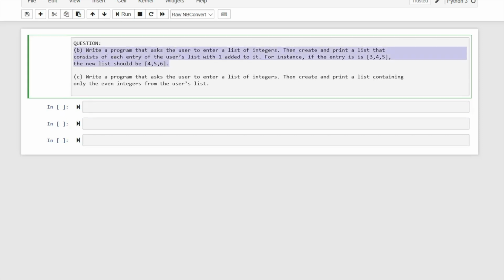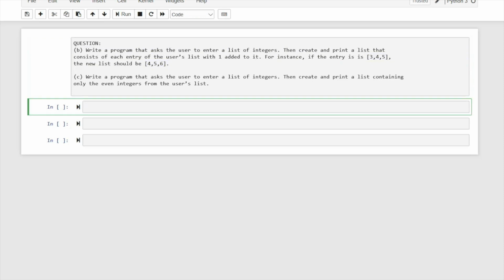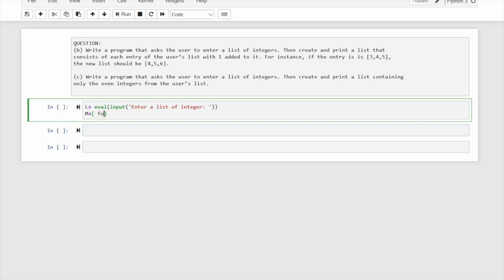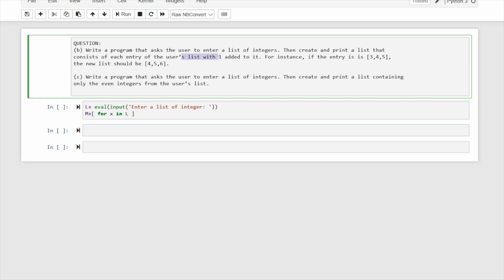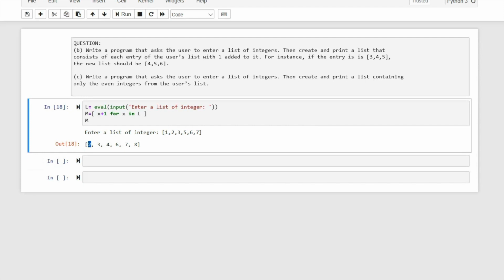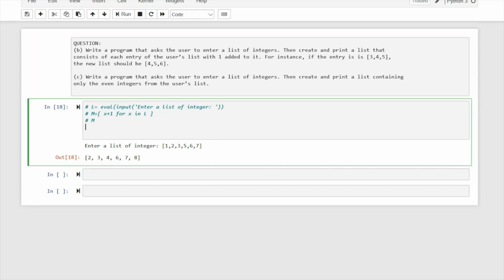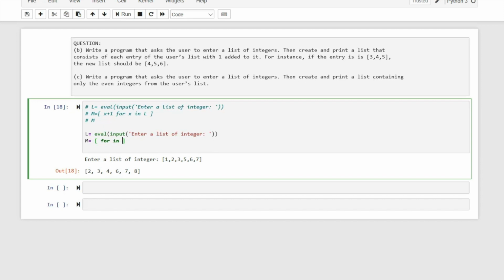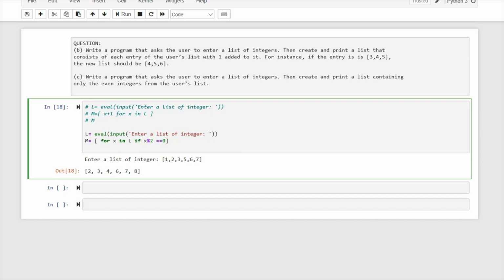The Advance Lists Questions: Python Programming ADVANCE LIST Questions 5.